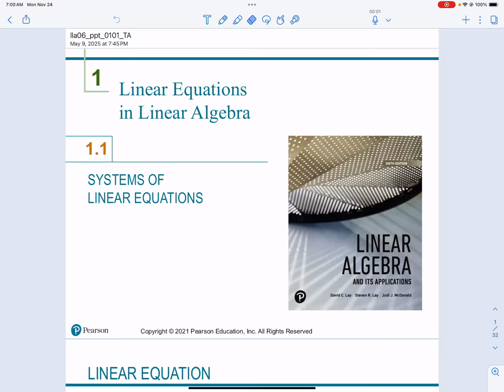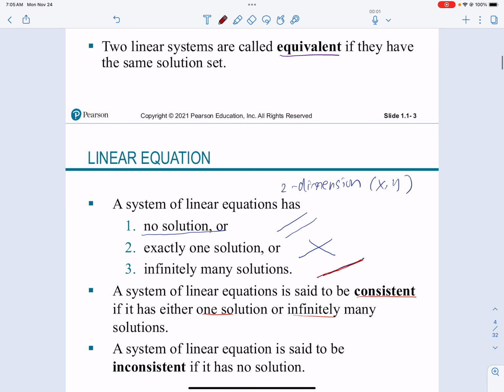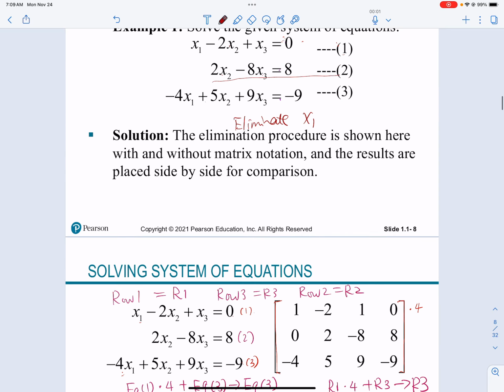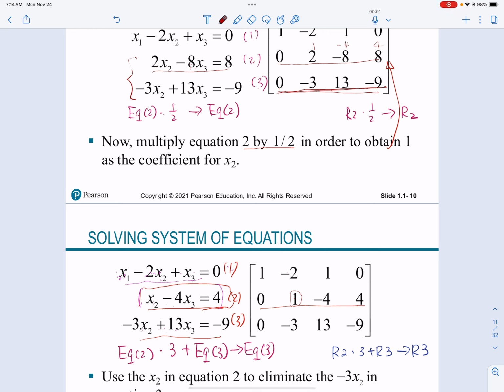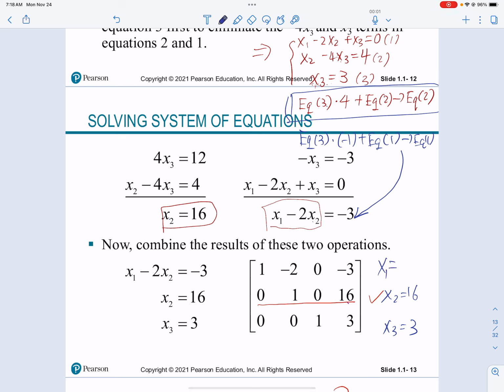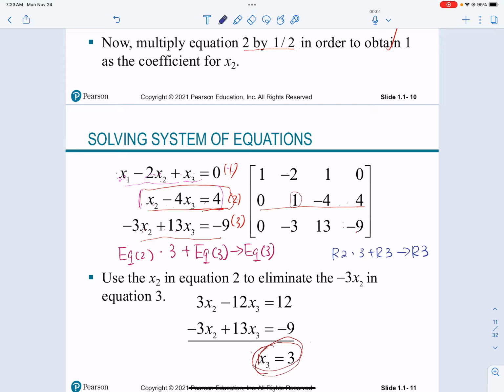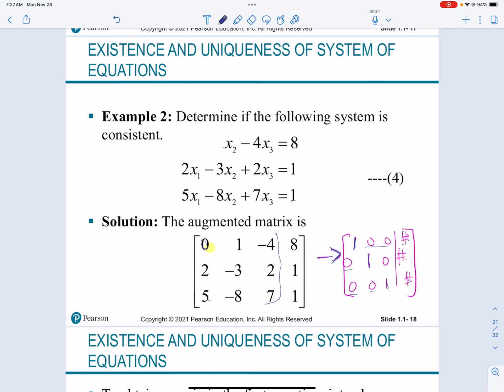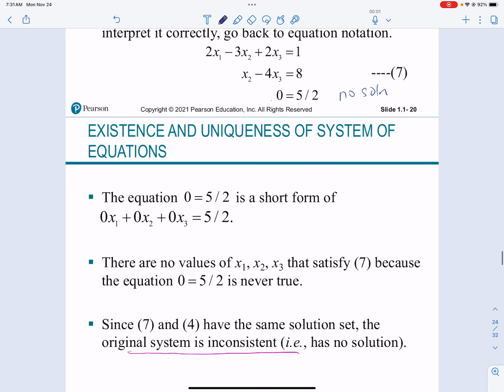Sec 1 1 Linear Algebra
Linear Algebra-Fisk University